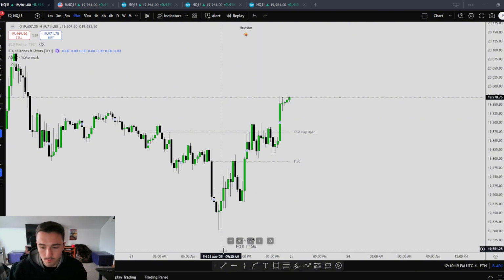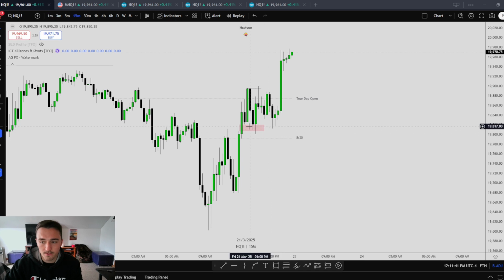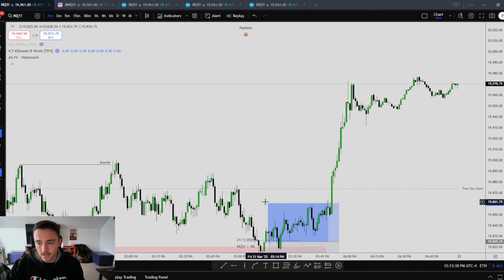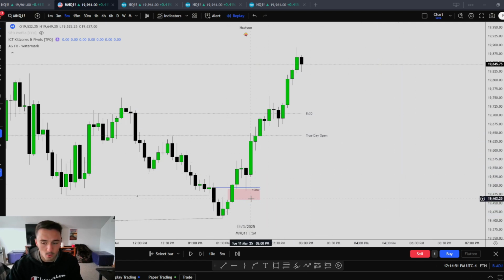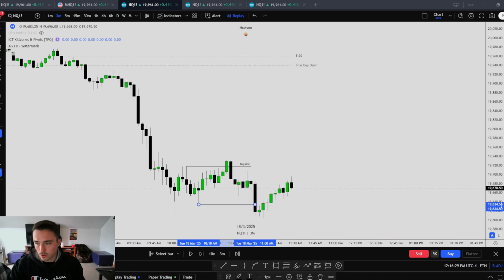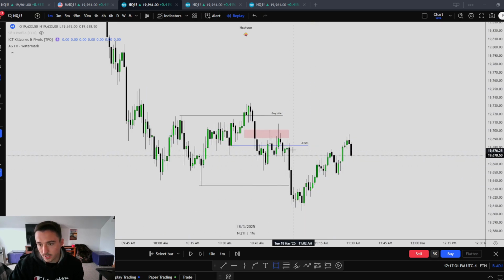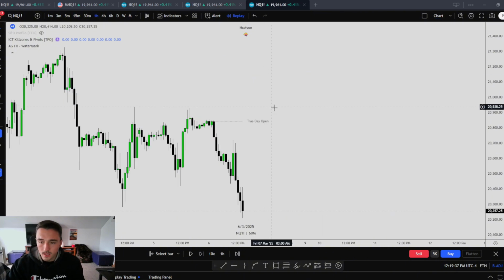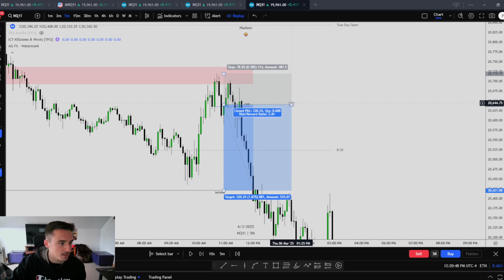How To Use The CISD Entry Model - ICT Concepts